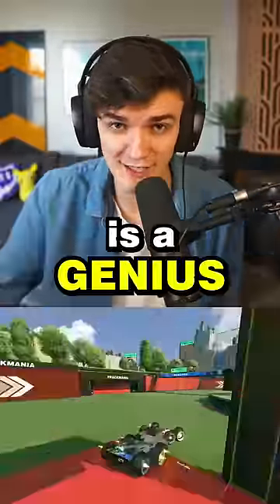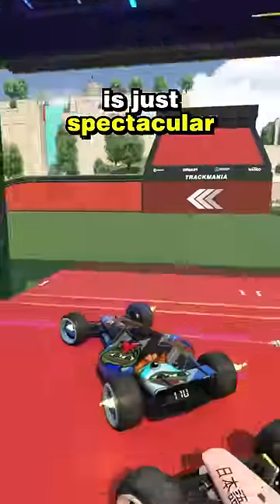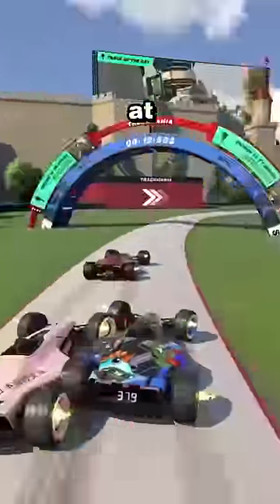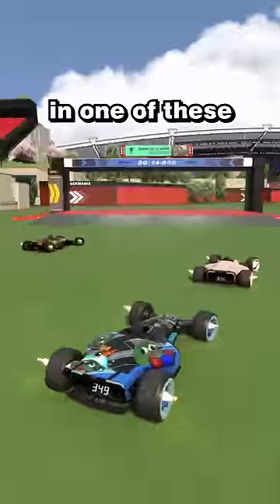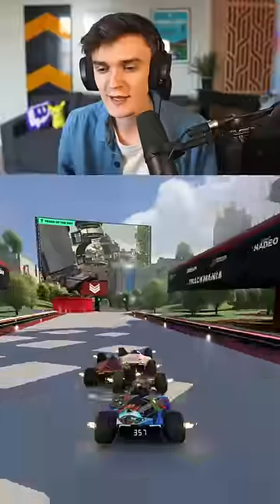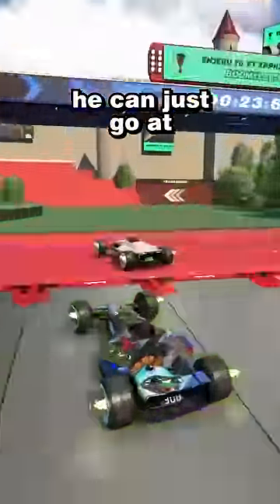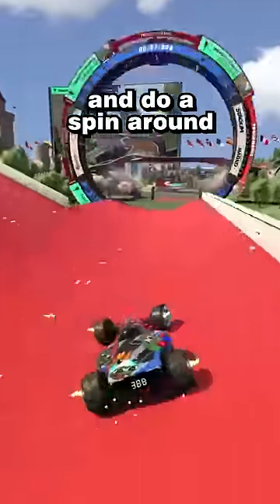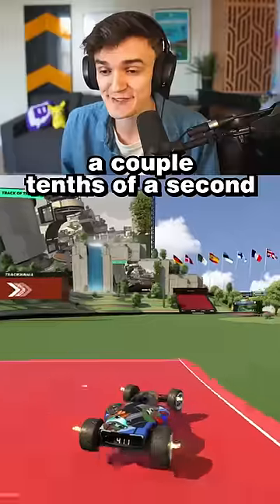500 IQ Trackmania Shortcut🤯